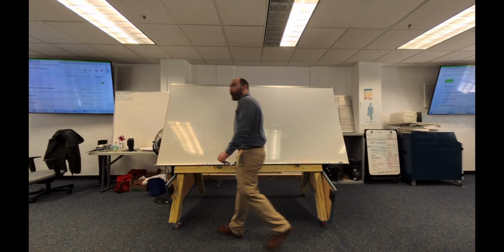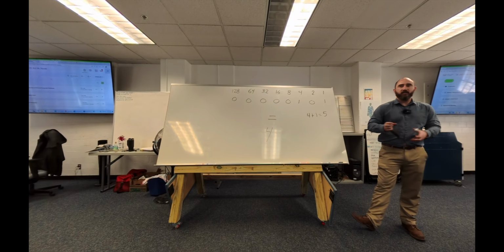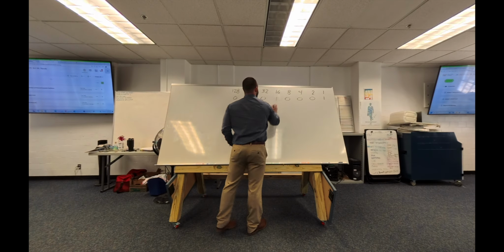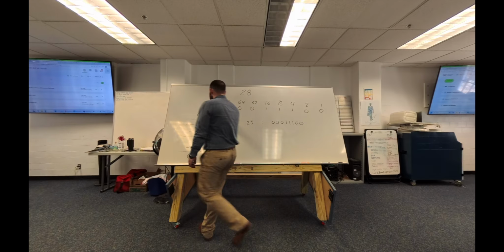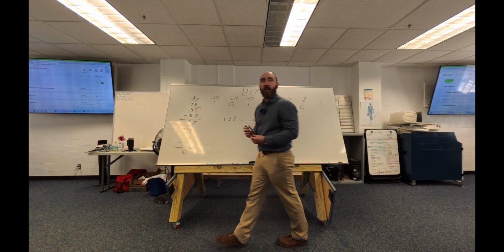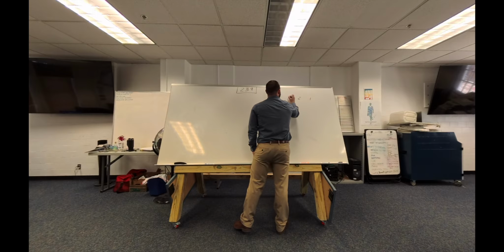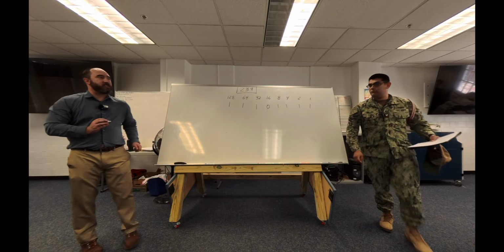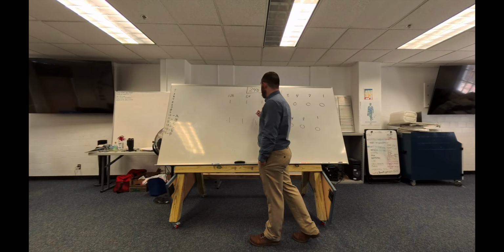Learning Binary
Base 2 Binary and Base 16 Hexadecimal.
Decimal to Binary to Hexadecimal